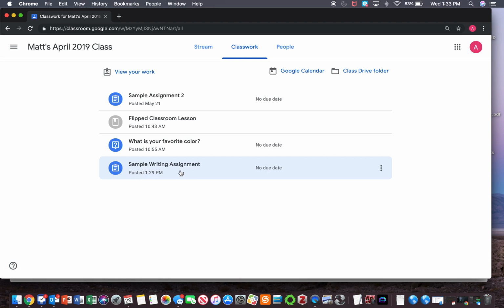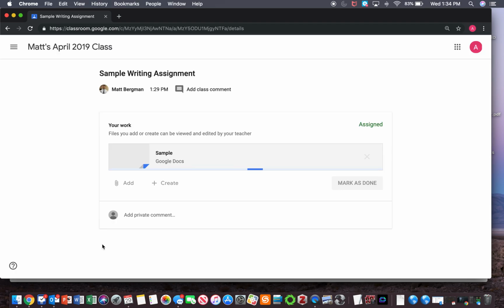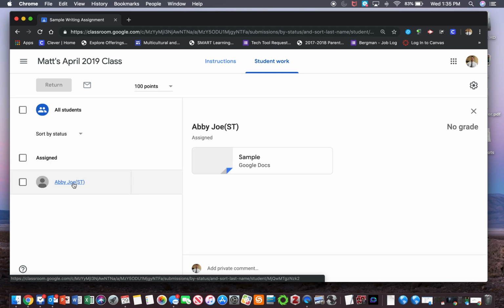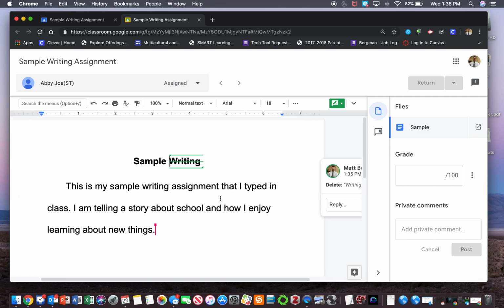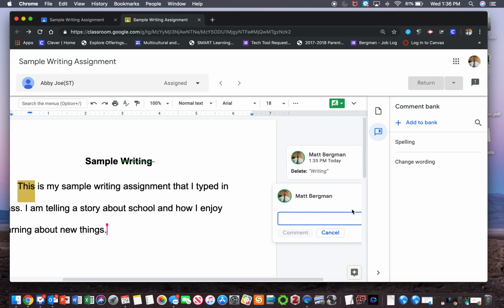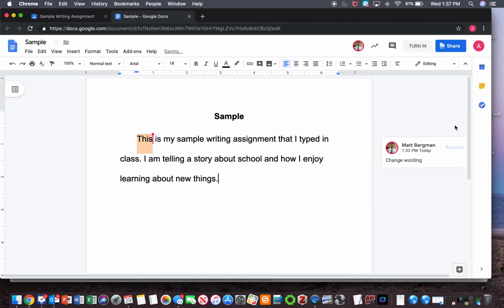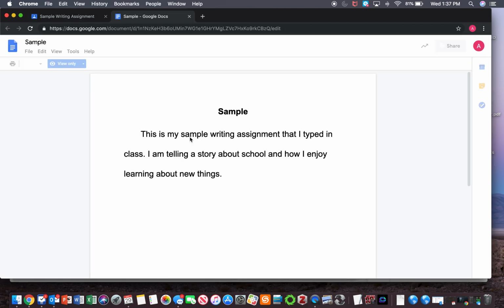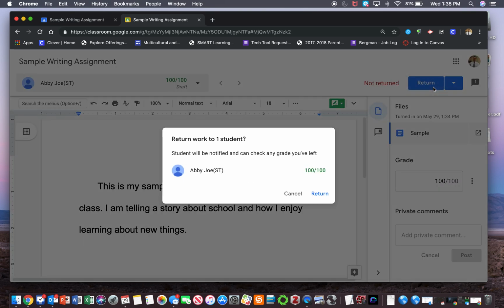Changing the Writing Process with Google Classroom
Learn how you can use Google Classroom to give feedback during the writing process instead of when it is finished.